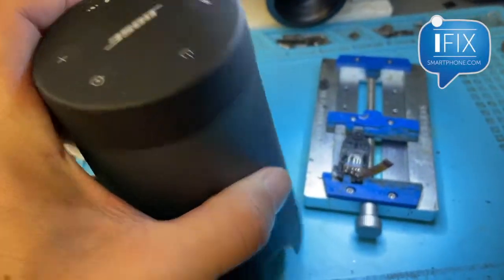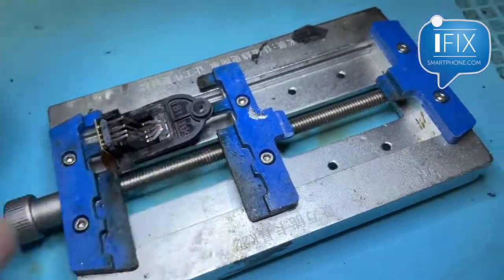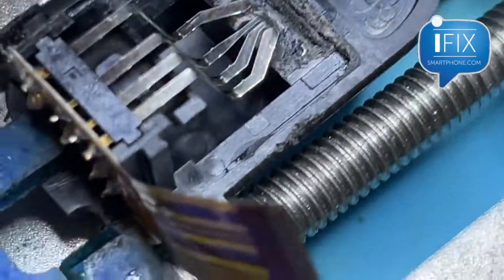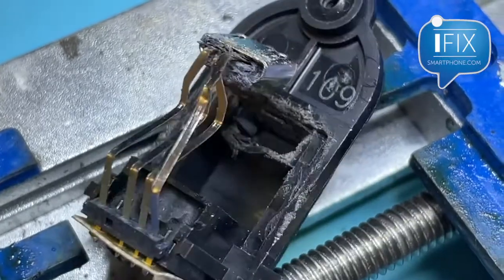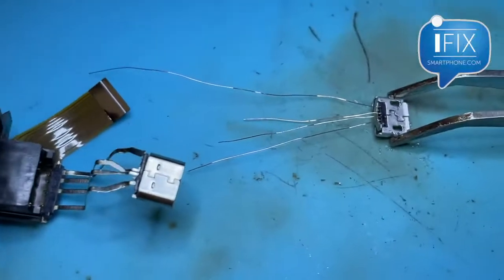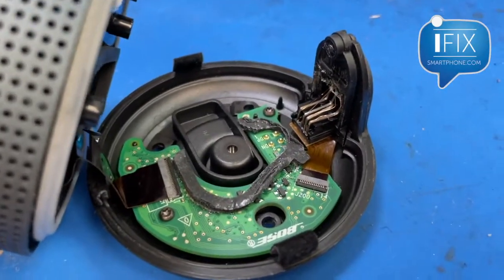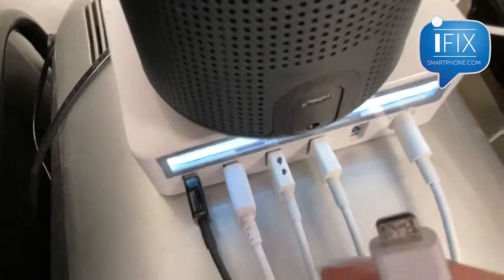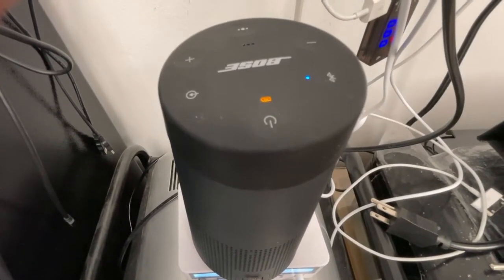Bose Soundlink Revolve speaker USB port repair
This video is to show that USB port repair is possible on Bose Soundlink Revolve speaker. Bose made this unit so that it's disposable if port is broken which is not environmental friendly.
It is terrible design they used.